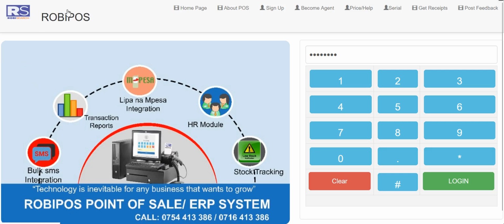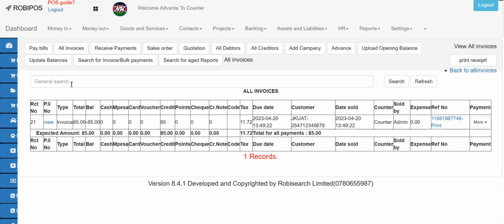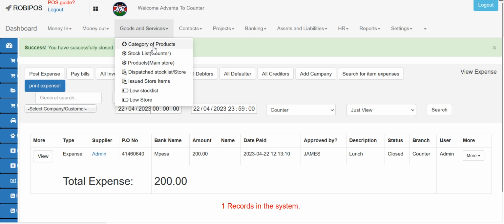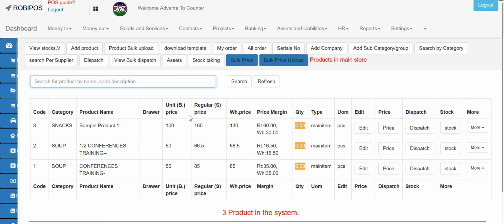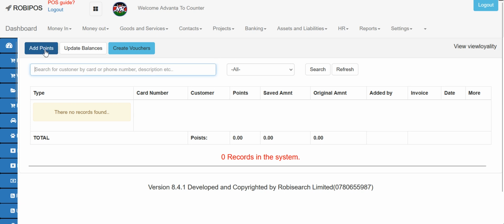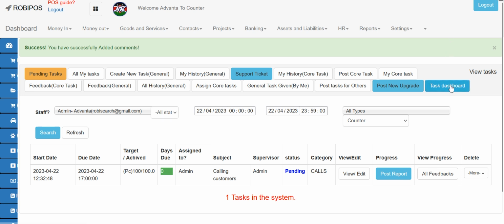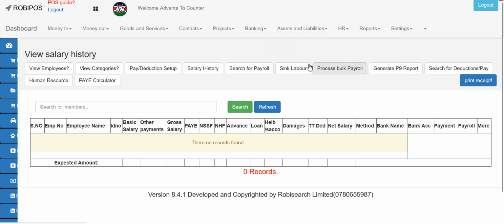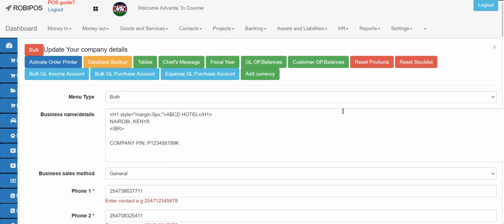Enterprise Management System In Kenya | ERP System in Kenya | How it Works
Instead of relying on old and unreliable ERP, you need a powerful, flexible business management solution, Use real-time analytics to identify the areas of your business that yield the greatest returns. Accomplish more with a business management software that streamlines business processes - Check on this Video on how the system works

So, if you're wondering if investing and implementing ERP software worth your time? We say yes- Get in touch on Call/sms 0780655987/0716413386